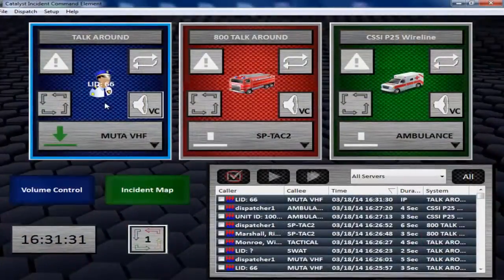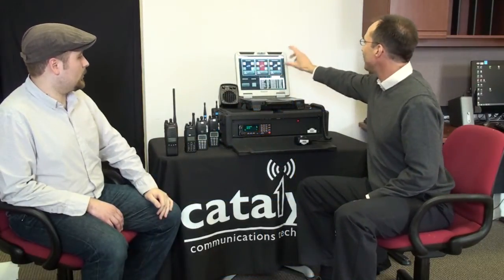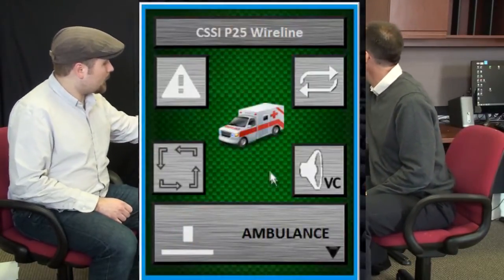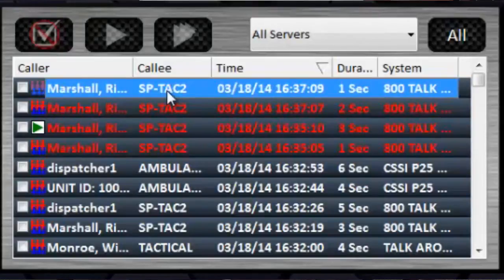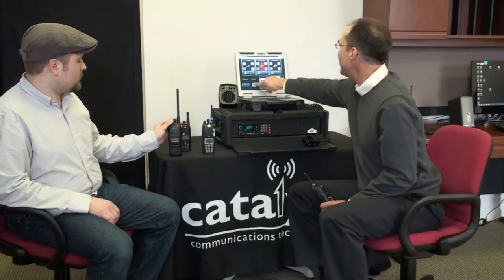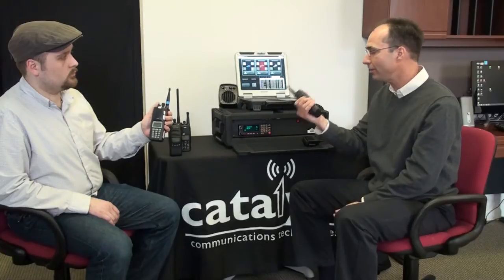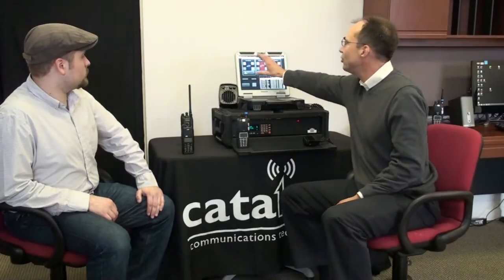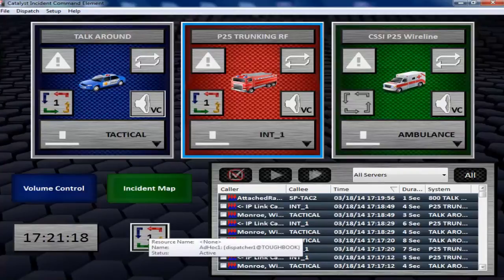Catalyst ICE - Incident Commander Element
ICE is a deployable incident command solution that provides radio voice communications across several frequency bands for Project 25, EDACS, MDC 1200, and conventional, while providing enhanced graphics and control to the user.  This rugged, compact, and efficient solution offers essential information for fire ground, emergency medical, special rescues, utility restoration and other critical communications incidents.  A single hardened laptop integrated with up to four mobile radios delivers commander control with an easy to use GUI.  ICE can operate in a stand-alone mode or be linked back to the agency's primary radio system.